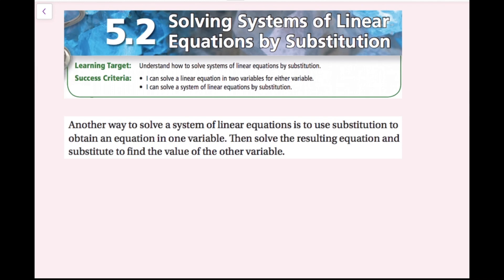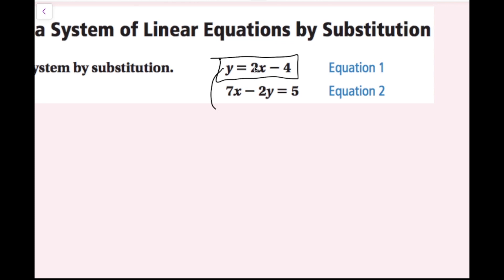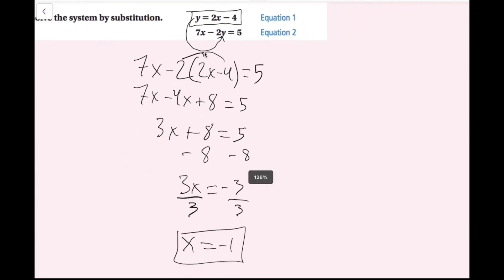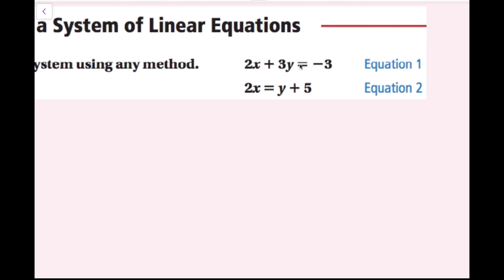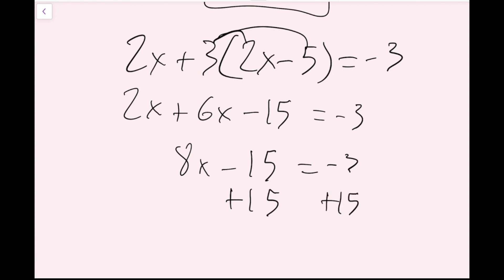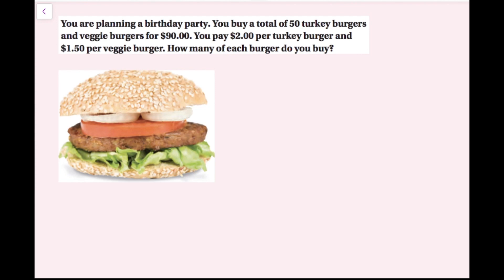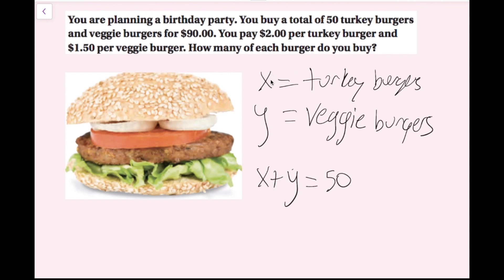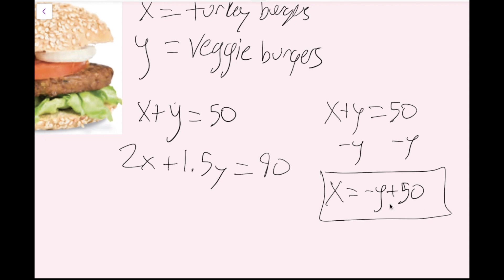Solving Systems of Linear Equations by Substition (5.2 Big Ideas Math - Grade 8)